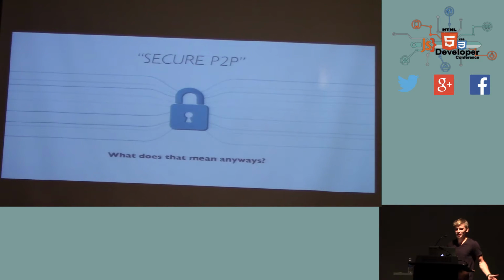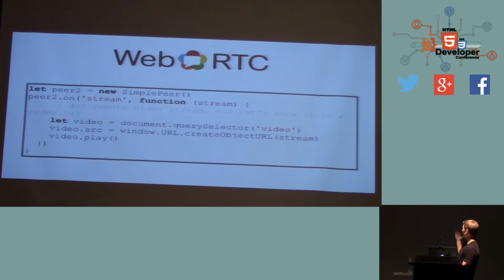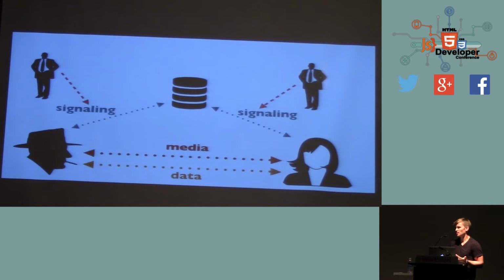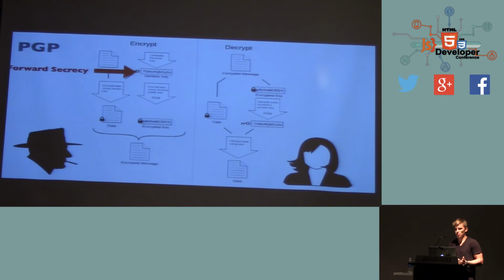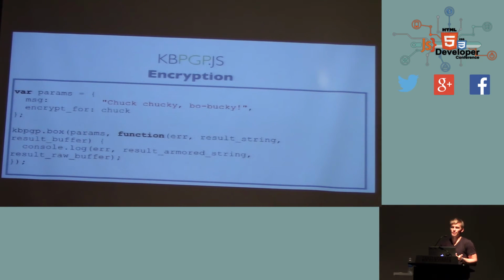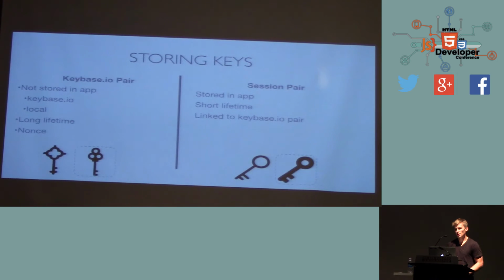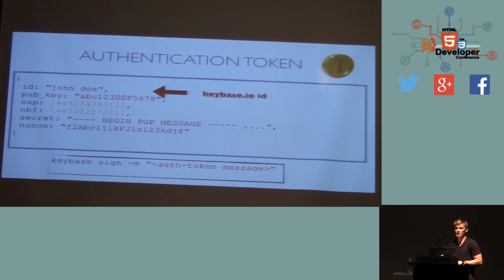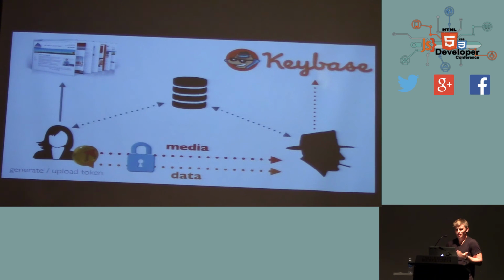HTML5DevConf: Eli Mattson, Shape Security: Secure Peer-to-Peer Browser Communication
Eli Mattson - Secure Peer-to-Peer Browser Communication
October 20, 2015 | Room: CJM Goldman Hall

Secure Peer-to-Peer Browser Communication: Using PGP and webRTC to create a trusted decentralized communication network in the browser. Encrypted direct messaging between two browsers? There’s a lot of specialized tools designed to communicate securely, but what if truly private communication was as simple as opening a browser?

Explore the challenges of building a JavaScript driven decentralized network including trusted peer lookups in a partitioned system, mitigating malicious peers, and handling tracker failures. We will discuss using nodeJS, webRTC, and PGP (via Keybase.io) to create a robust, decentralized, system for establishing trusted communications between browsers.